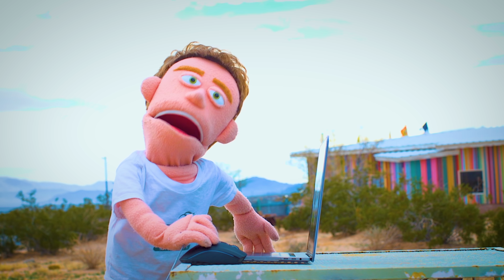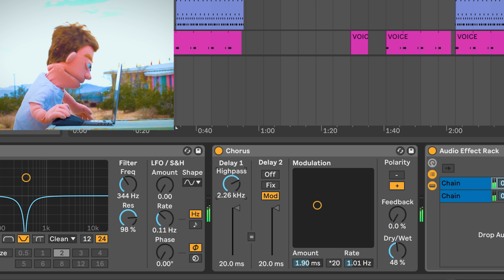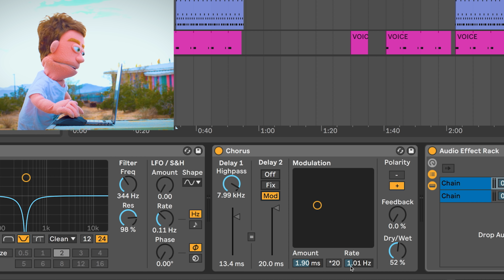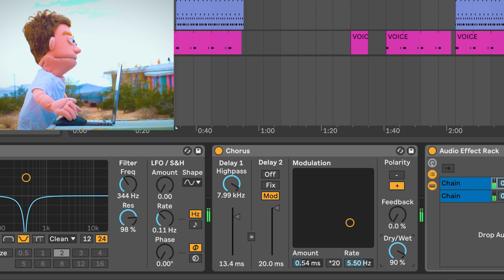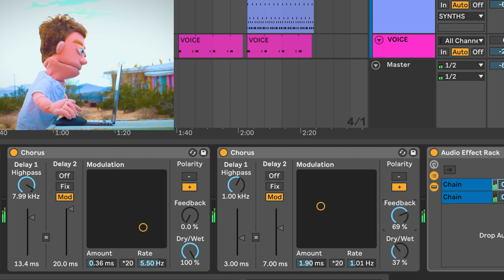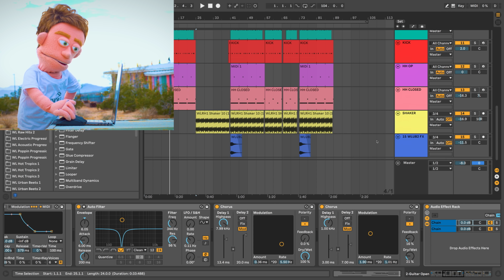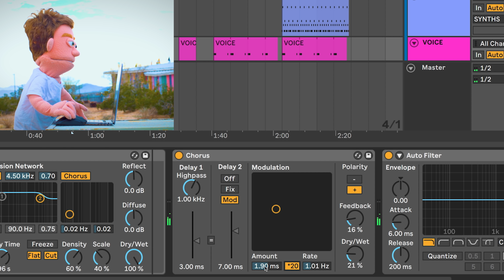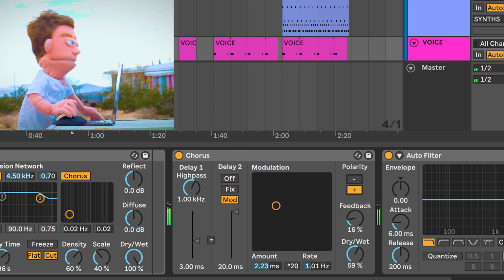Useful Ableton Pitch Effects (Chorus Tutorial)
Ableton Chorus stock plugin tutorial by Reid Stefan Realest Puppet in The game. In this ableton 10 audio effect tutorial we cover pitch modulation effects using chorus. Pitch modulation is a useful way to mix the synths in your beat